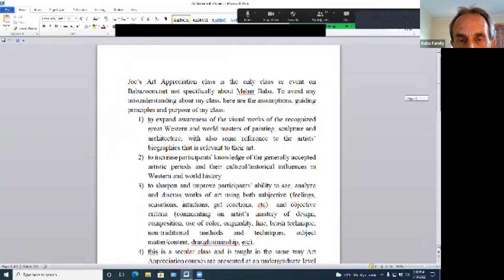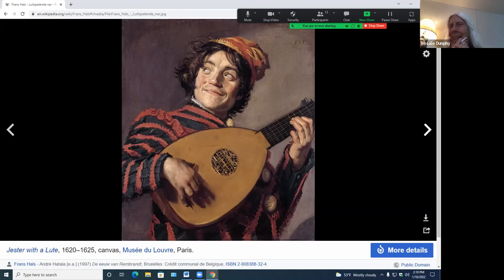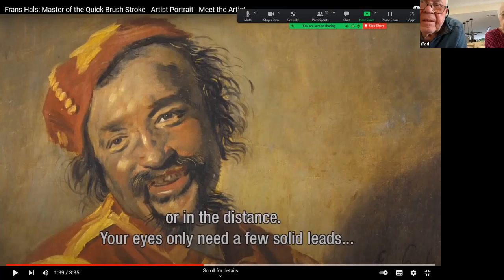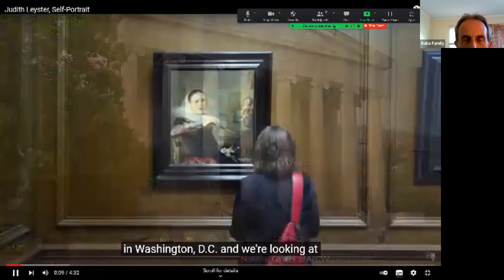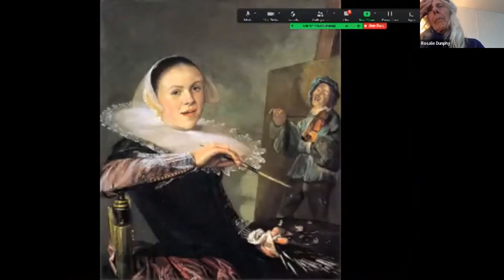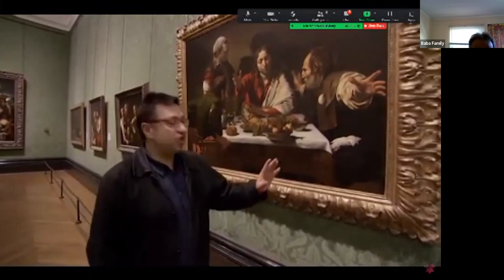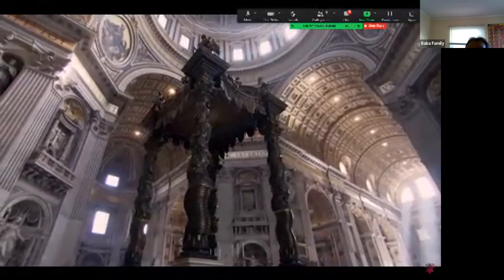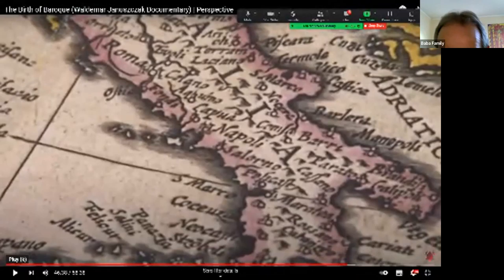Art Appreciation: Four Baroque artists, Jan 11, 2022, live on Zoom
We will be studying the works, lives and cultural/historical contexts of the great painters and sculptors from the Renaissance to the modern/contemporary art scene.

We'll revisit the Baroque period in this class, watching a BBC documentary, and focusing on the works of Frans Hals, William Dobson, and two Baroque women painters: Clara Peeters and Judith Leyster.

Host: Joe DiSabatino in Myrtle Beach SC, who has taught this class for OLLI.

This event was recorded live. Please join our Facebook group